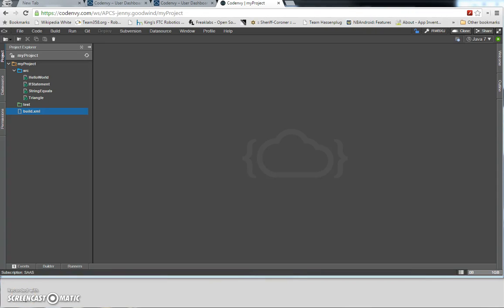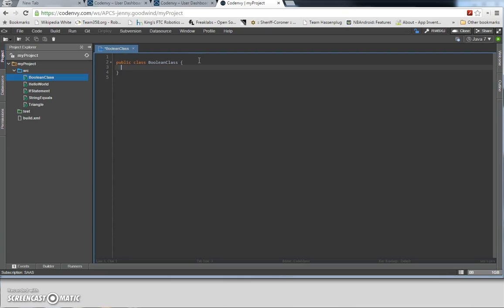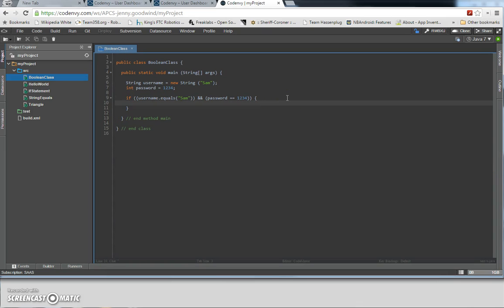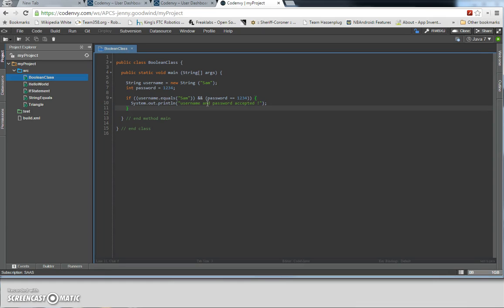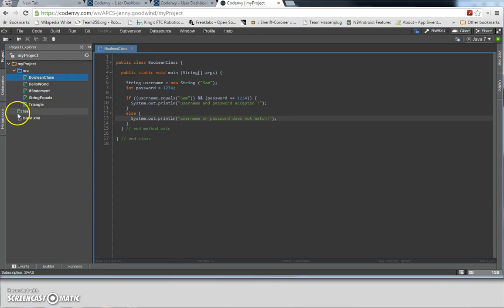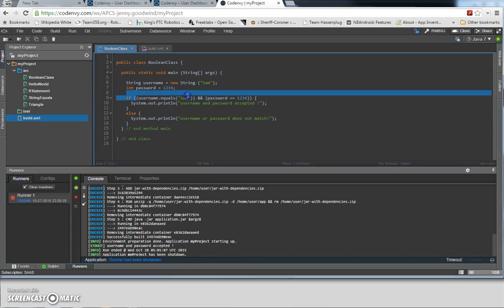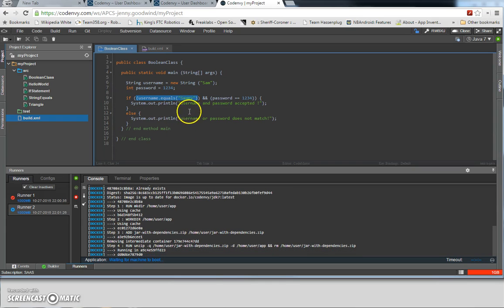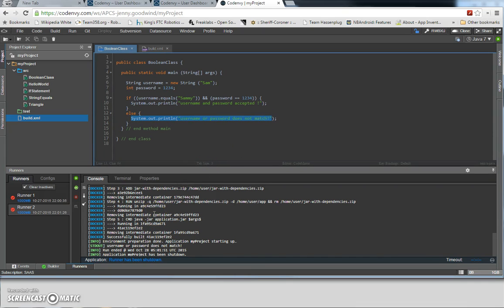Multiple Boolean Expressions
AP Computer Science A Java